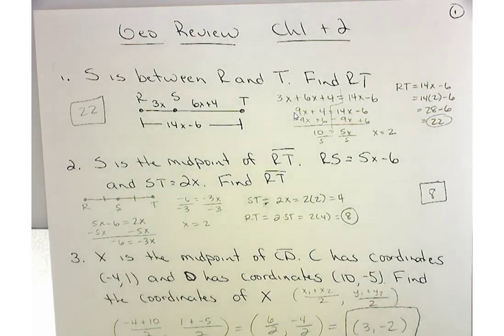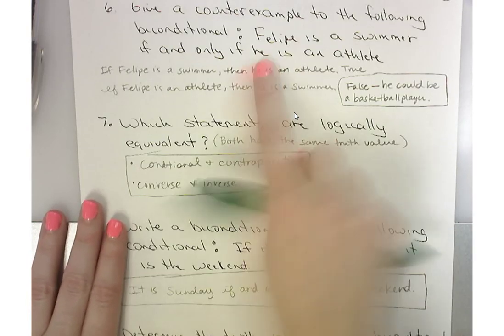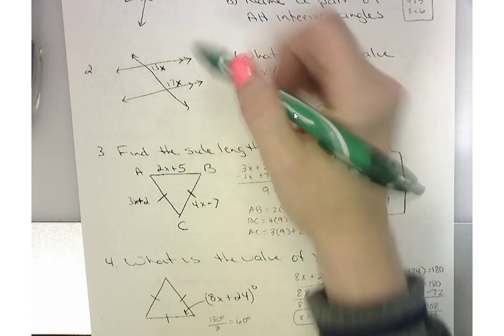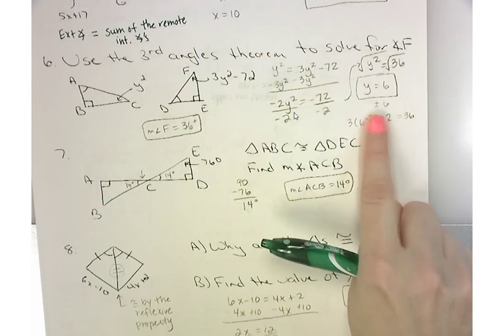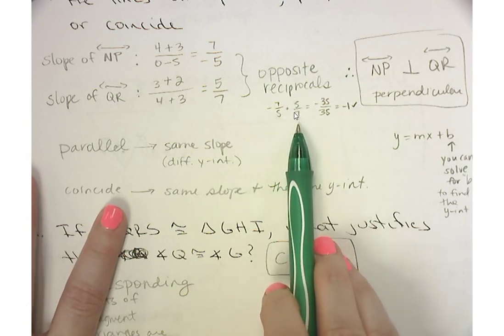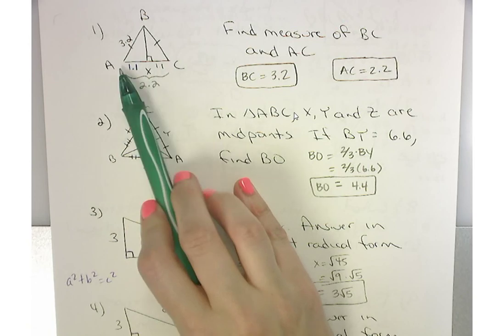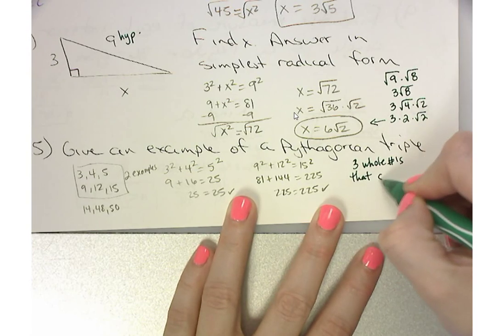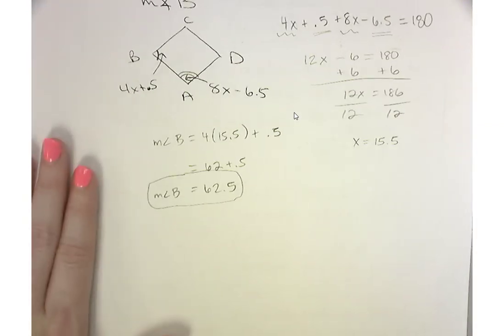2020 Geometry Review Worksheets Video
Ch. 1-2, 3-4, 5-6 Review Packets are covered in this video.